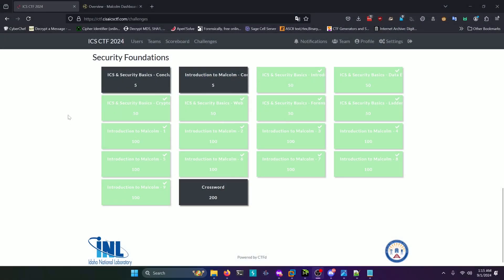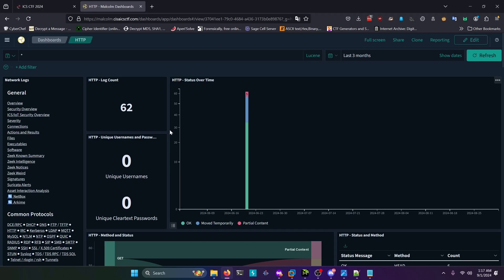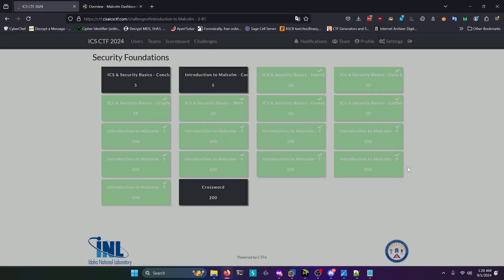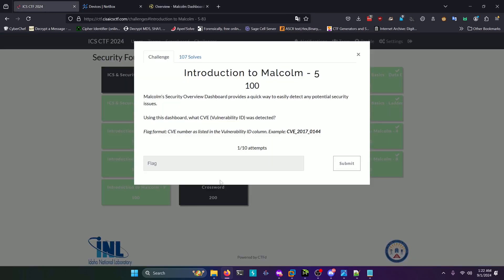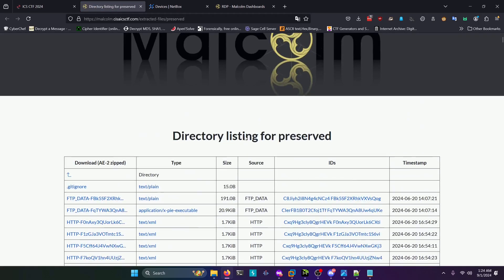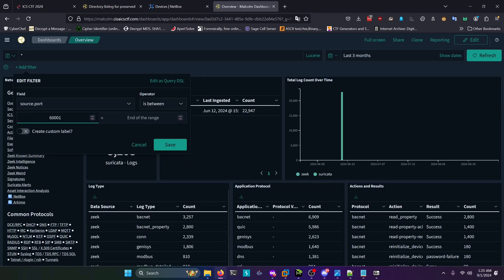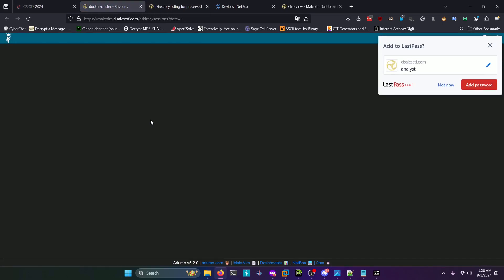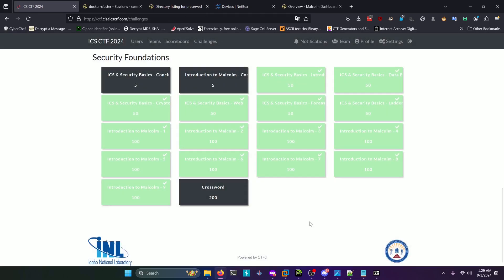CISA ICS CTF 2024: Introduction to Malcolm 1-9 (SECURITY FOUNDATIONS)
In this CISA ICS CTF 2024 video, we do a writeup of the security foundations challenges: Introduction to Malcolm 1-9.

0:00 Intro
0:20 Introduction to Malcolm - 1
0:55 Introduction to Malcolm - 2
1:40 Introduction to Malcolm - 3
2:24 Introduction to Malcolm - 4
3:00 Introduction to Malcolm - 5
3:35 Introduction to Malcolm - 6
4:27 Introduction to Malcolm - 7
5:22 Introduction to Malcolm - 8
6:43 Introduction to Malcolm - 9